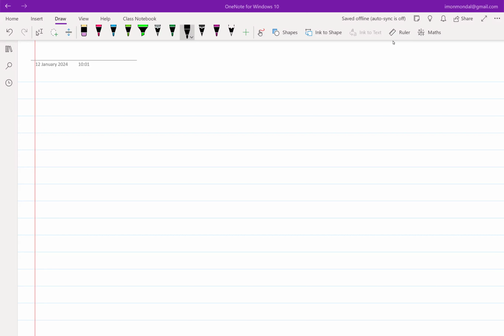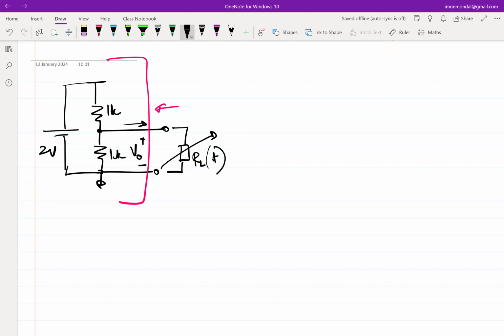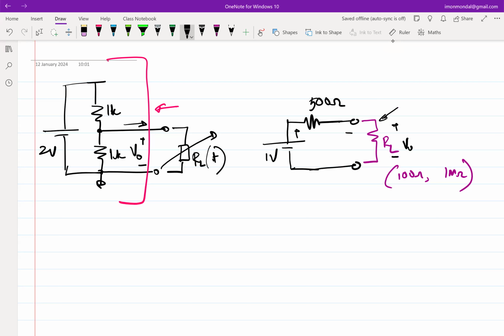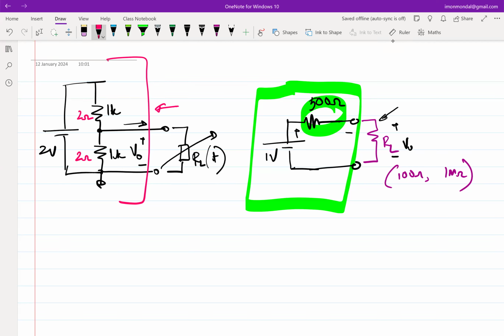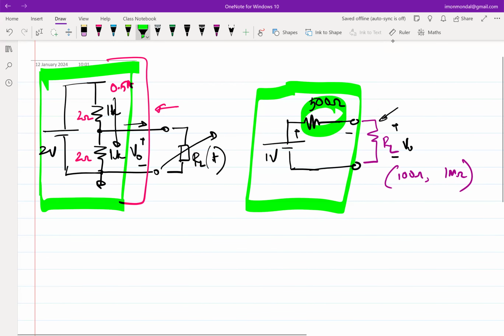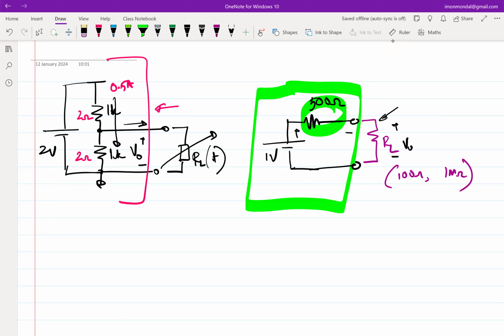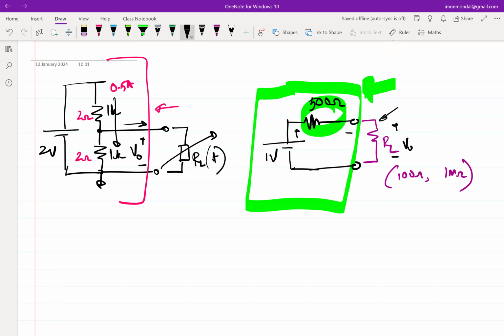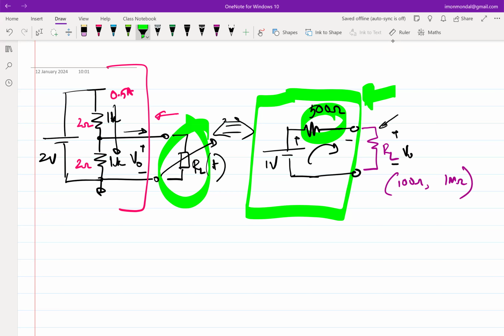Lecture 3a: How can we ascertain if a source inside a black box is voltage or a current source?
What is  a voltage source? Can a non-ideal voltage source also act like a current source? In lectures 3(a) and 3(b) we delve into this discussion.